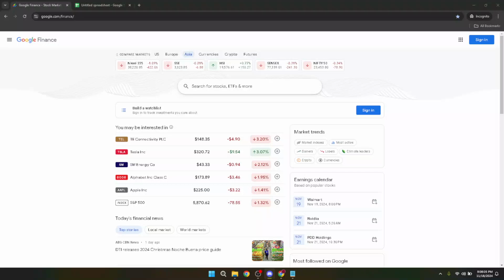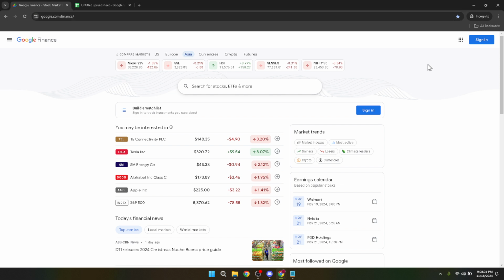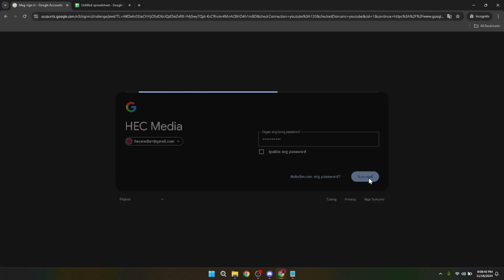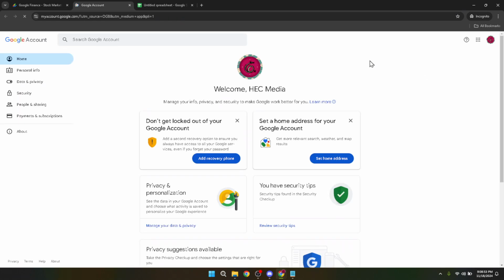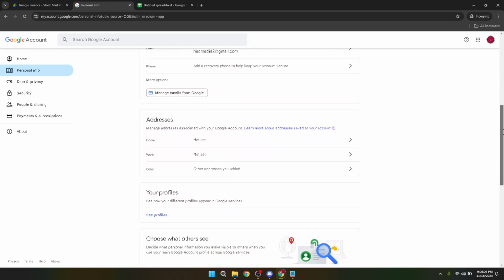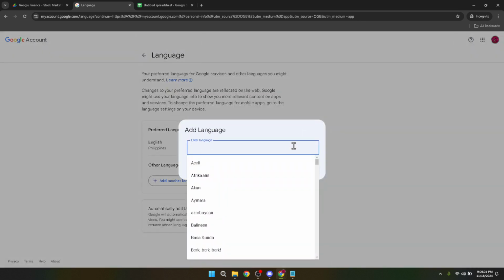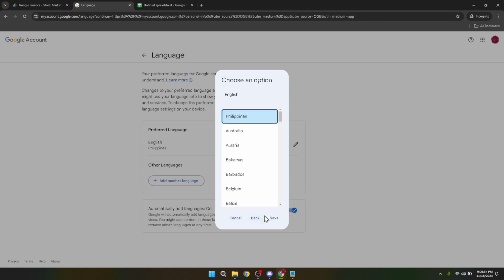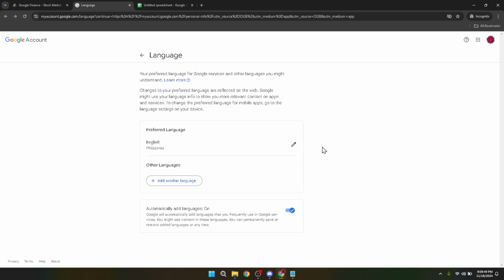How to Change Language on Google Finance (Full 2024 Guide)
In today's video we will show you how to make money on fiverr 2024,how to use chatgpt,how to use google bard,how to use google sheet,how to use google sheets,how to get orders on fiverr fast,how to start a successful youtube channel,how to create a youtube channel,how to make youtube channel,how to make a youtube channel,how to do freelancing 2021,how to start a youtube channel,how to start a youtube channel for beginners,the correct way to use google bard,how to get freelance clients